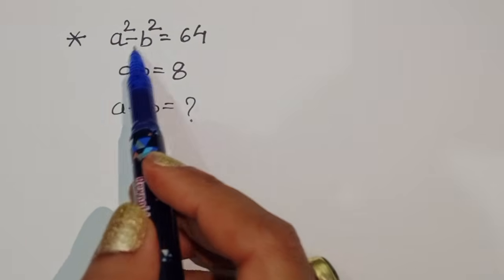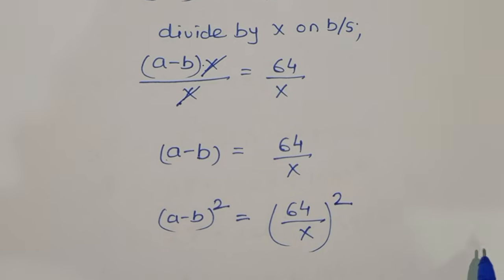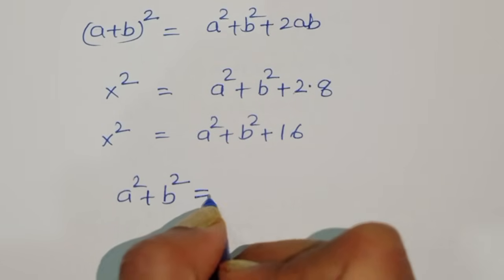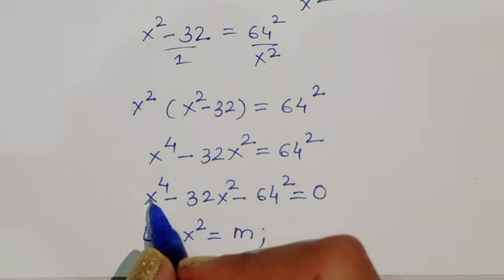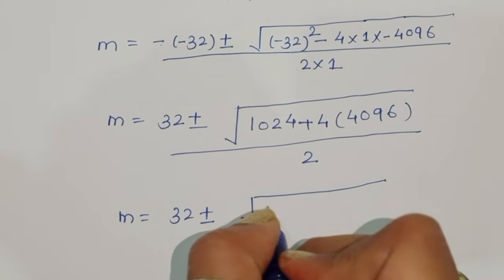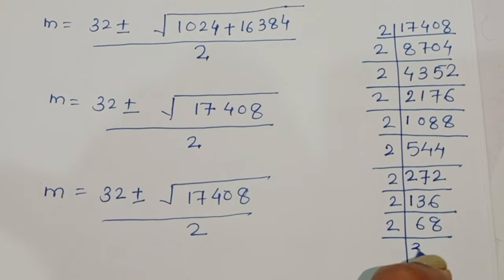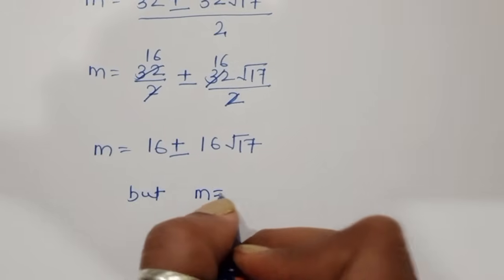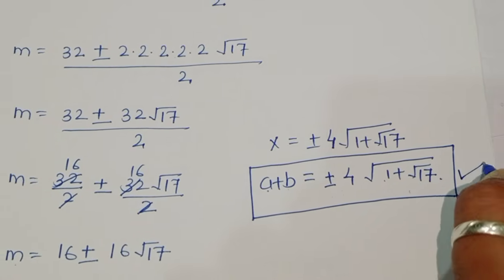Math Olympiad | A nice algebra problem | Can you solve this?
Mamta maam
Yoga stretch
Virtual reality
Beauty products
Knitting
Nuclear physics
Making bread
Portrait photography
Personal finance
olympiad mathematics
olympiad math
math olympiad
math competition
 harvard mathematics
how to solve olympiad questions